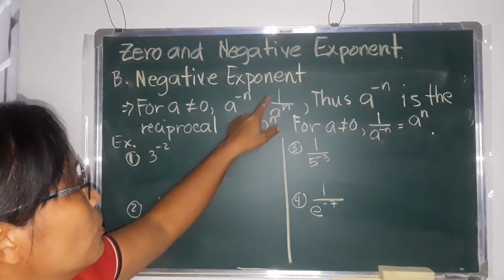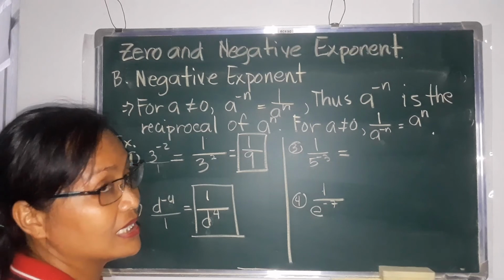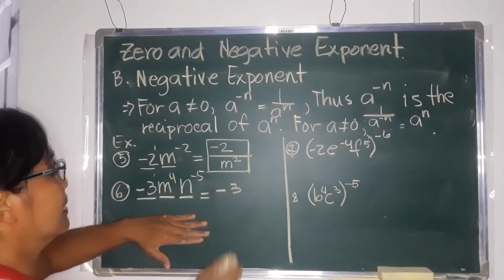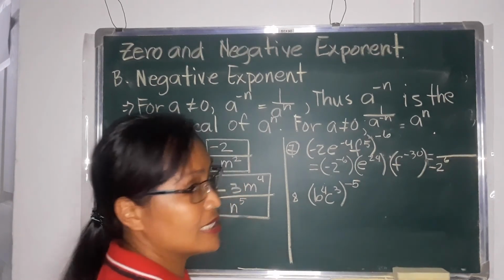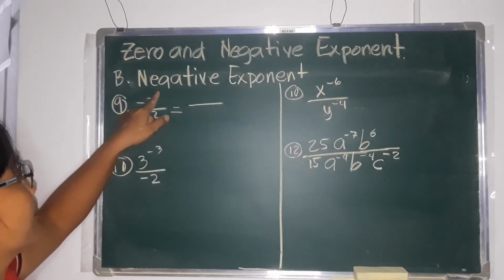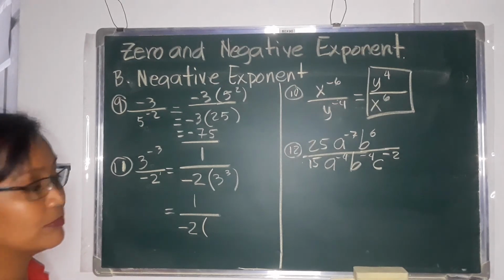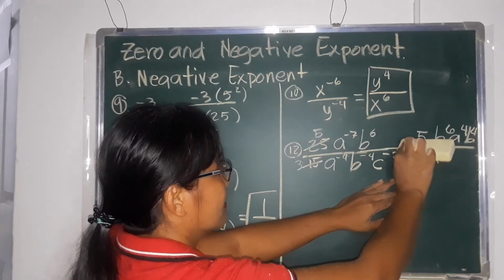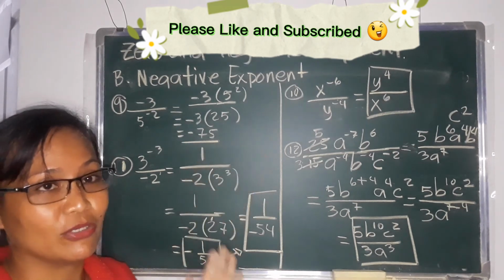Negative Exponent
For a is not equal to zero, a^-n = 1/a^n,  Thus a^-n is the reciprocal of a^n.
For a is not equal to 0, a ^-n = 1/a^n
It means that if you have a negative exponent, just move that to the numerator or denominator(it depends where it is located-if its on the numerator then move it to the denominator and vise versa) then remove the negative sign.